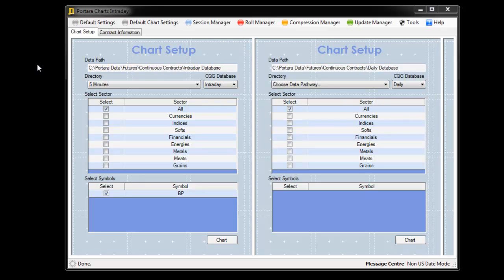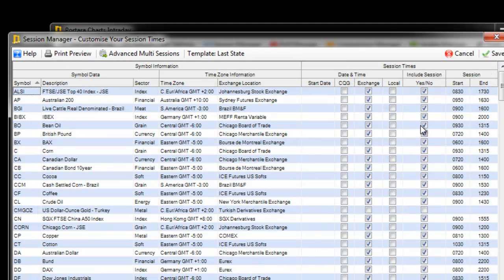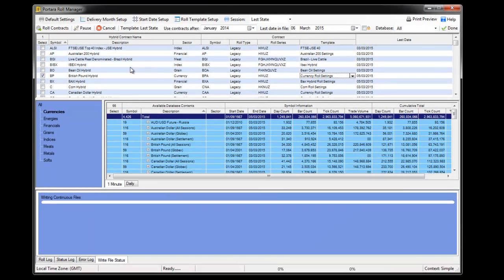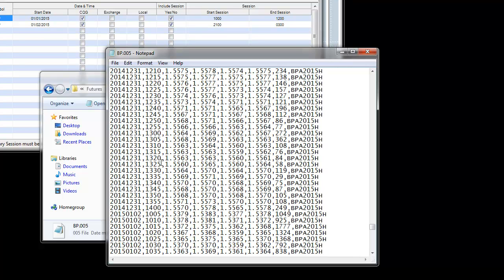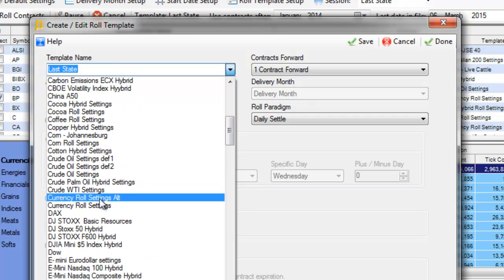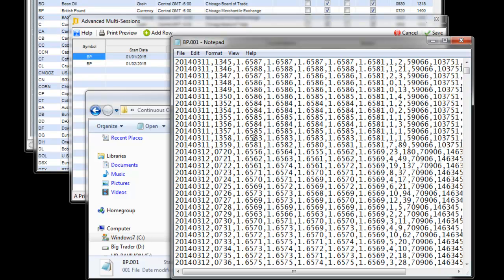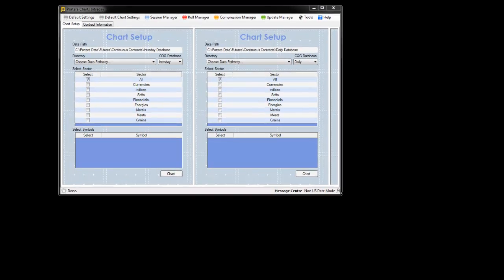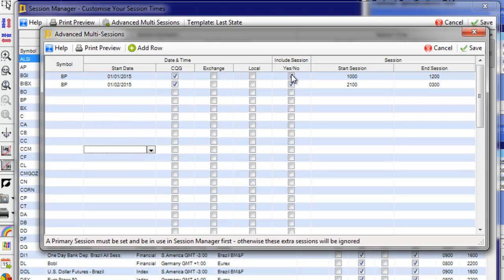Multiple Sessions can match exchange times as they change through the years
Create multiple sessions in your back-adjusted data.  If the exchange changes its opening and closing times you can set unlimited start and end sessions to coincide to these changes by date from market inception.  How cool is that?  Here's how...